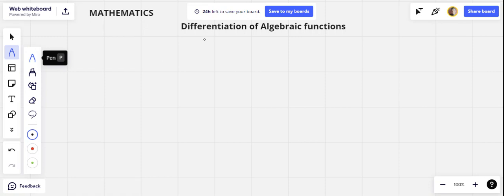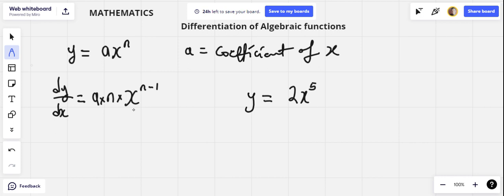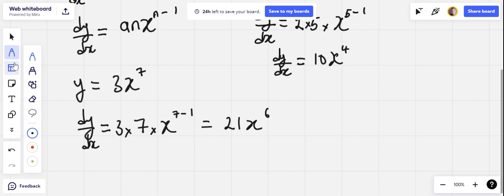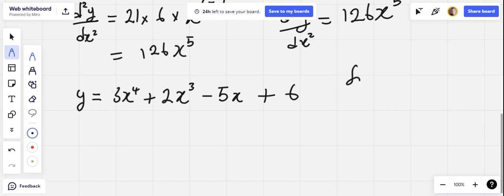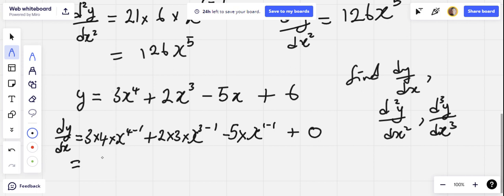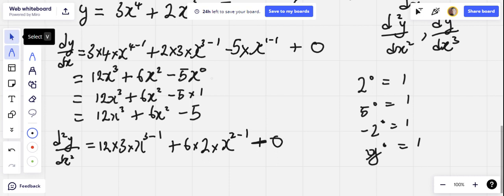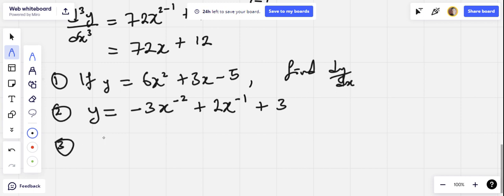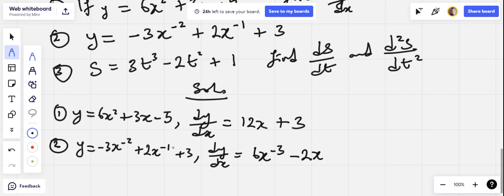MTH_ Differentiation of simple explicit algebraic functions _ JAMB WAEC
How to differentiate simple explicit algebraic functions using the first differentiation formula.